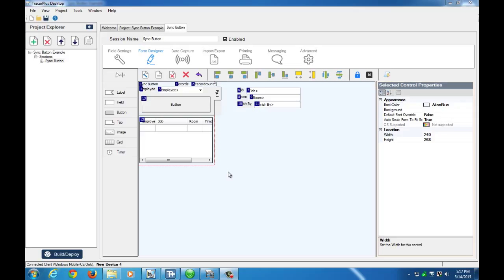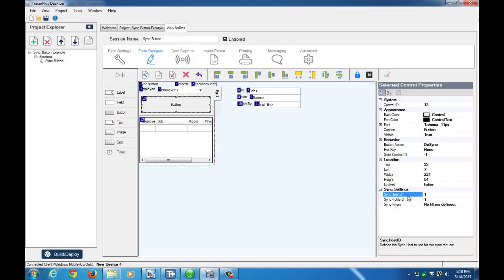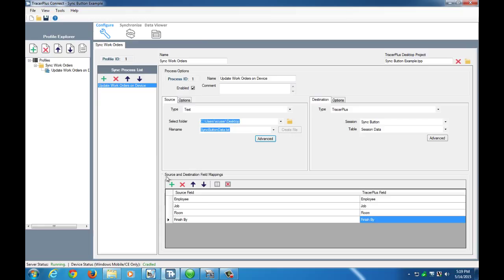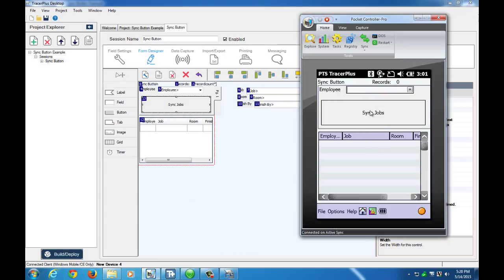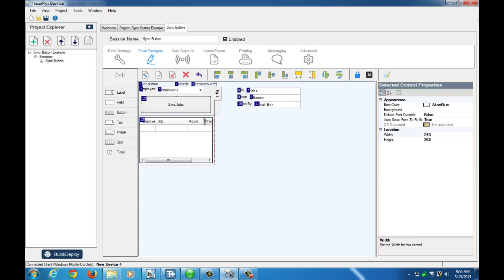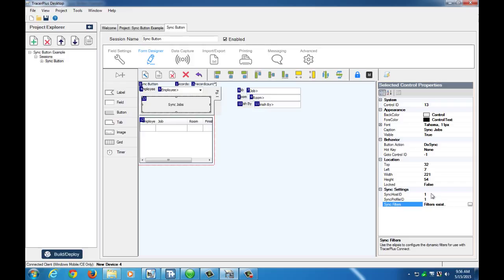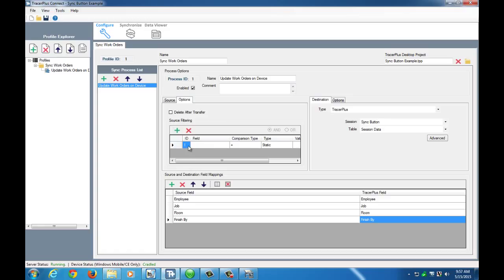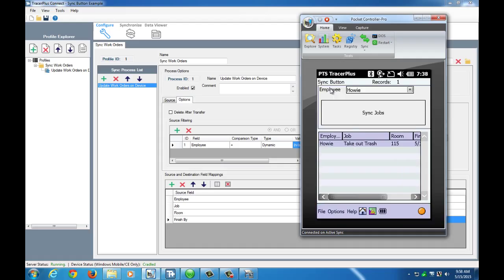Do Sync Button Action - TracerPlus Feature Focus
Join Corey Hagewood for a tutorial on the Do Sync Button Action in TracerPlus.  Learn how to configure your device for wireless button activated syncs to help improve the efficiency of your mobile work force.  Give the power of Sync filters to the User, so they can sync the data they need whenever they need it.